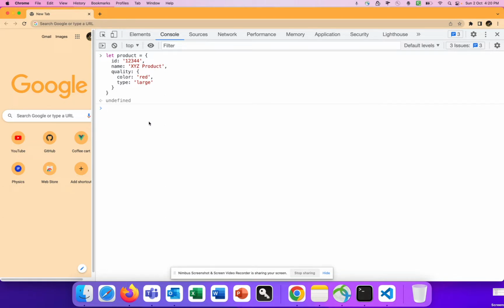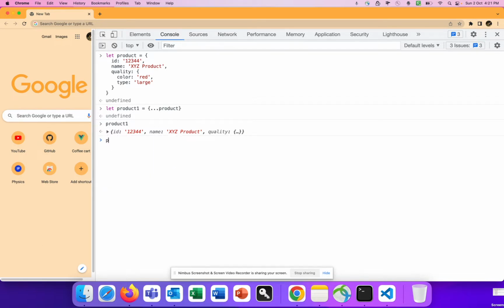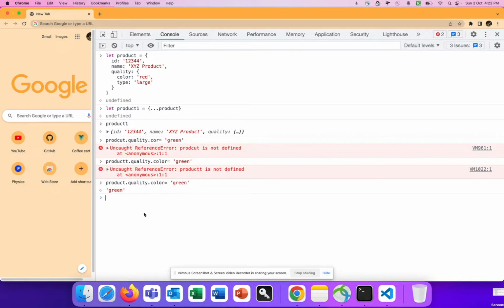23. Practical Javascript - Memory Allocation - Part 2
Javascript

Memory Allocation

Understand Shallow copy and destructure Javascript Tutorial
Javascript For Beginners
Advanced Javascript
Javascript Object
Javascript concepts
Master Javascript